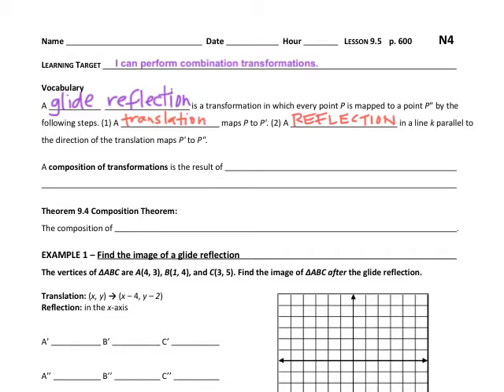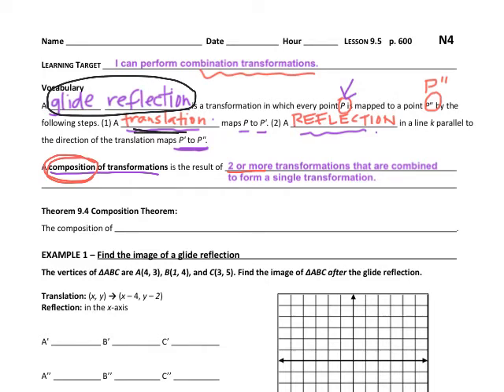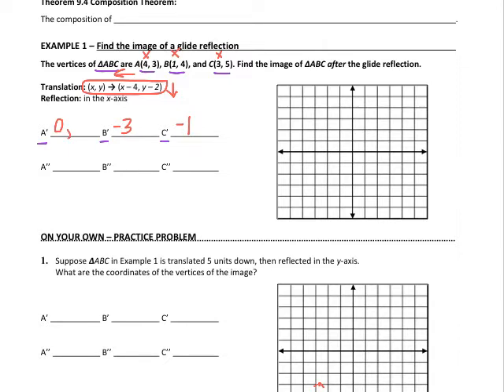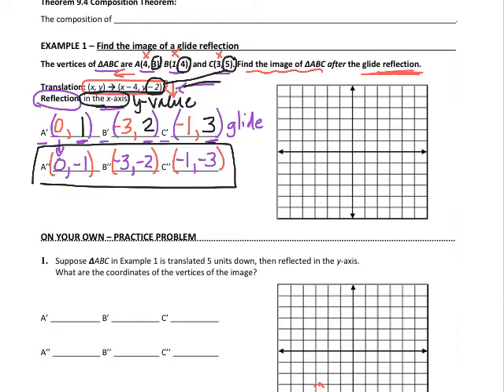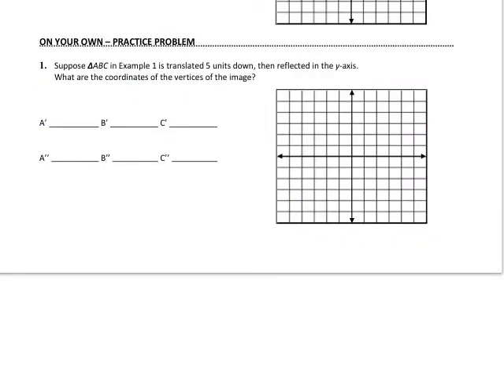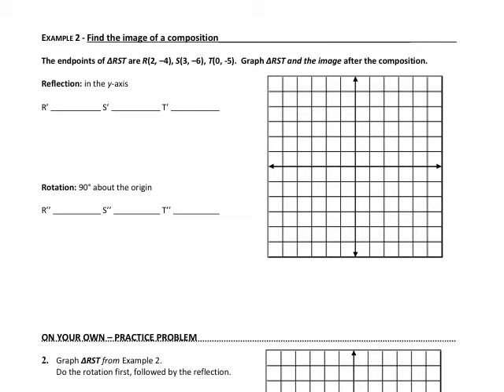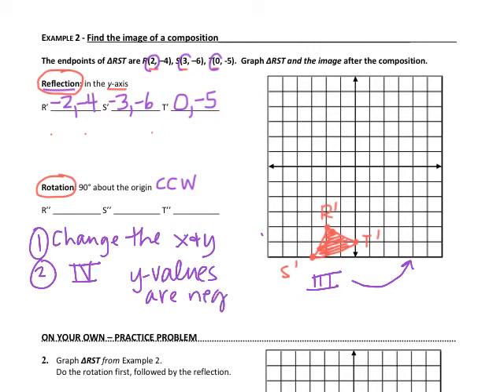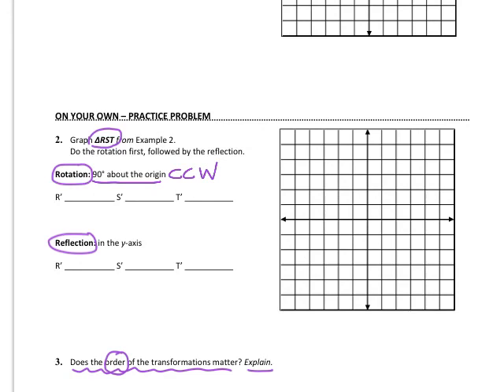Geometry 9.5 Composition Transformations